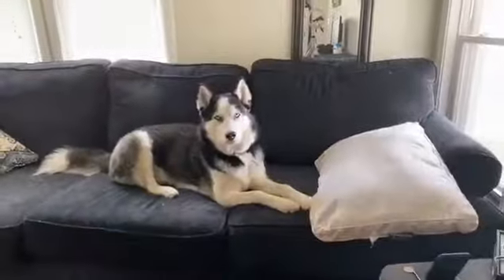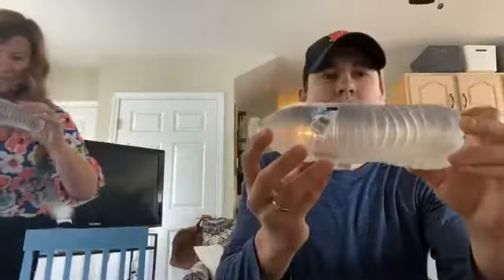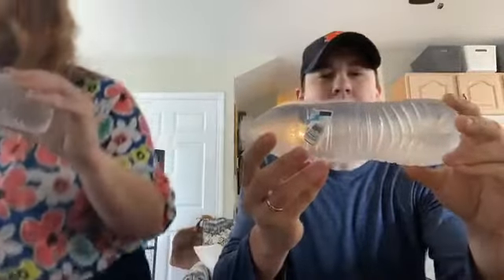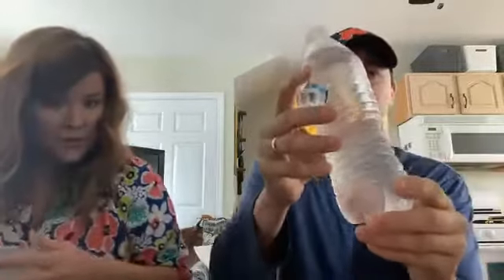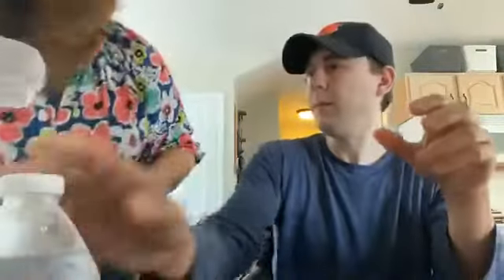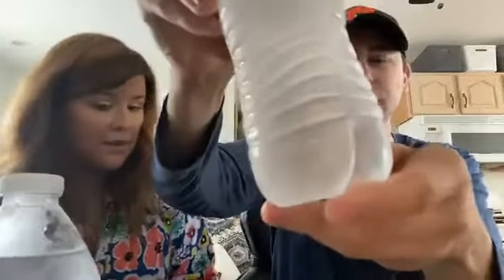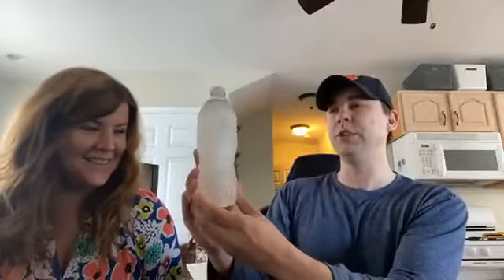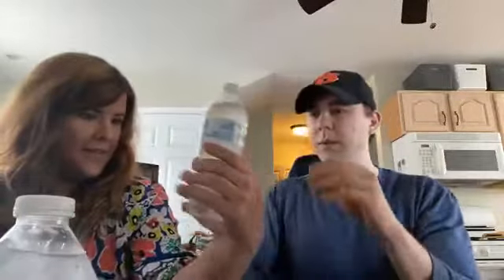Weather Workshop: Supercooled water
Chief Meteorologist Eric Snitil shows you how water can exist BELOW freezing, and how you can see for yourself with a bottle of water and your freezer.